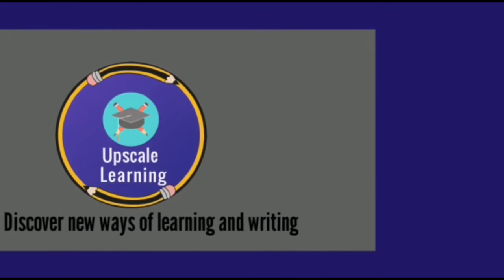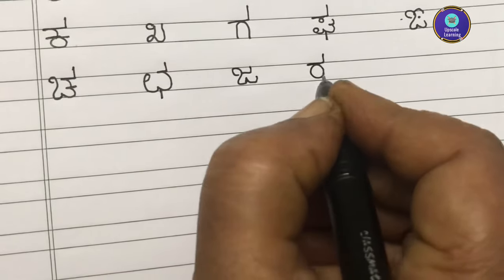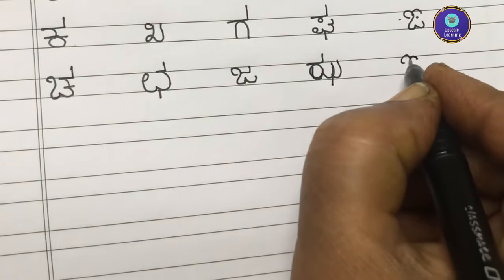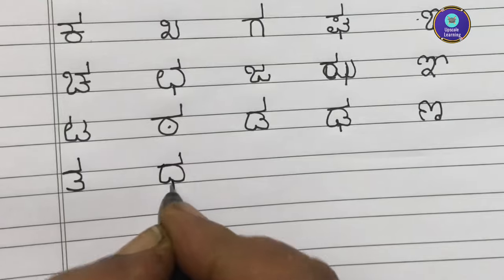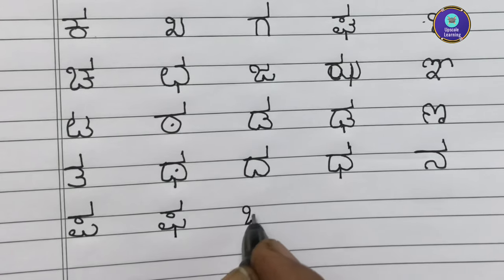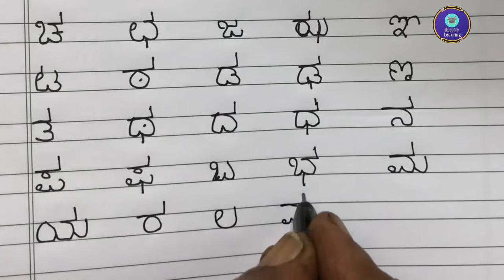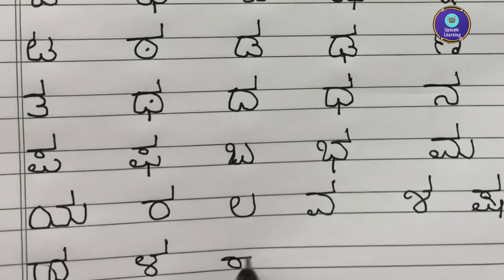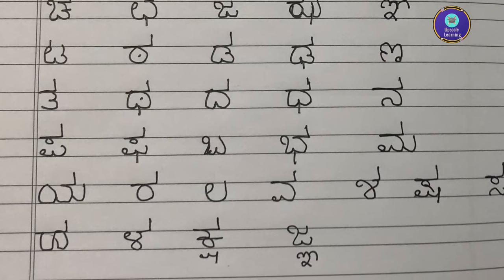Kannada yogavahagalu Kannada Consonants/Kannada ka kha ga gha/ Kannada consonants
Hi friends,

In this video you will learn how to write yogavahagalu  in Kannada ka kha ga gha